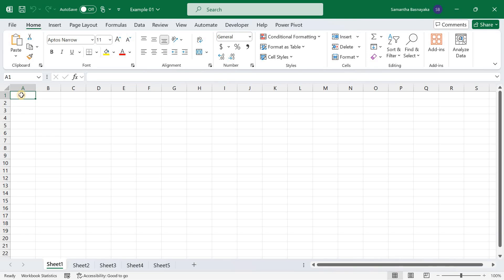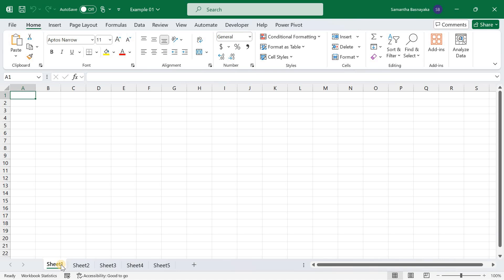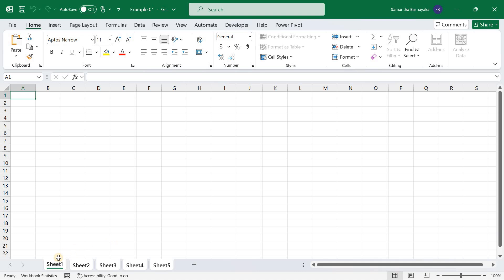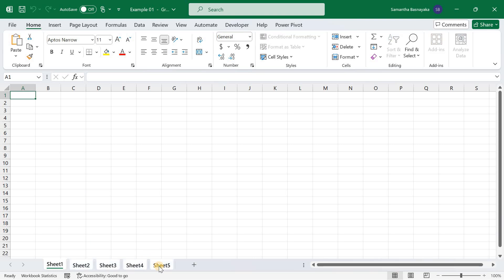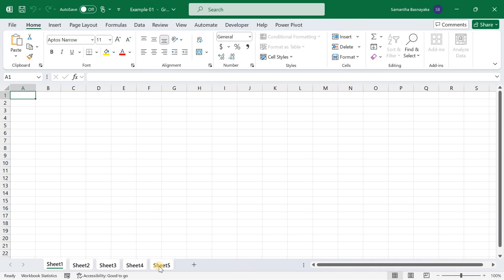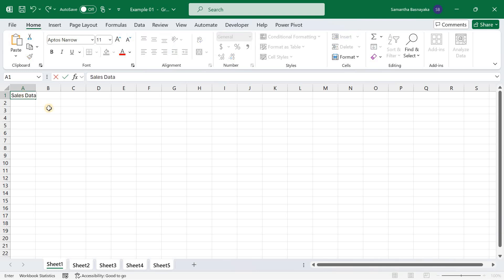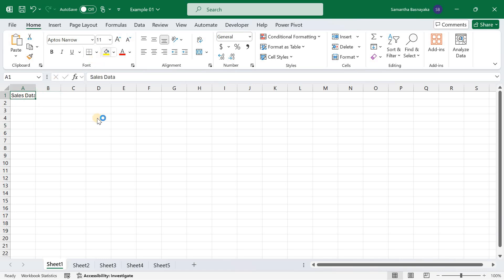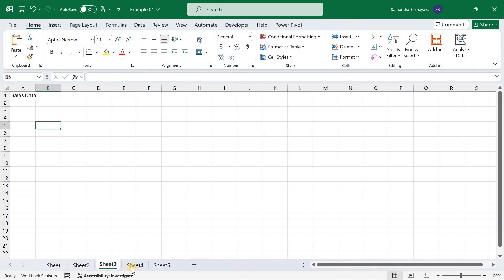How to Select All Excel Sheets | Excel Tutorials No 24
Welcome to our tutorial on how to select all sheets in Excel. This feature is useful for performing actions on multiple sheets simultaneously, such as formatting, entering data, or making structural changes. Let's get started!

Key Highlights:
📑 Select All Sheets: Learn how to select all sheets in your workbook for simultaneous changes.
🔄 Multiple Sheet Actions: Apply changes across multiple sheets at once.
⚡ Quick Tips: Save time and ensure consistency across your workbook.

Method 1: Using the Right-Click Context Menu

Select All Sheets:

Open your workbook.
Right-click on any worksheet tab at the bottom of the Excel window.
From the context menu, select 'Select All Sheets'. This will select all the sheets in your workbook, allowing you to make changes to all sheets simultaneously.
Unselect All Sheets:
Right-click on the active sheet tab.
Click on 'Ungroup Sheets'.

Method 2: Using the Shift Key

Select All Sheets:
Click on the first worksheet tab.
Hold the Shift key and click on the last worksheet tab. This will select all sheets in between as well, enabling you to apply changes across all selected sheets.

Demonstration:

With all sheets selected, type 'Sales Data' in cell A1.
Notice that this entry appears in cell A1 of every selected sheet.
Verify by clicking through the different sheet tabs to see 'Sales Data' in cell A1 of each sheet.

Recap:
Selecting all sheets can be done using the right-click context menu or the Shift key. This feature is great for making changes across multiple sheets at once, ensuring uniformity and saving you time.

Special Note

This is our Excel for Beginners tutorial series! Whether you're completely new to Excel or looking to brush up on the basics, this series will guide you through everything you need to know to get started with Microsoft Excel. From understanding the interface to mastering essential functions, we cover it all in easy-to-follow, step-by-step tutorials.

This Content Contain Details on

We hope this tutorial was helpful. Happy Excel Learning! 🚀